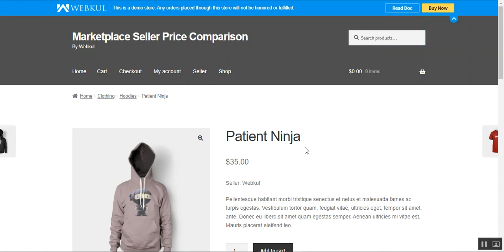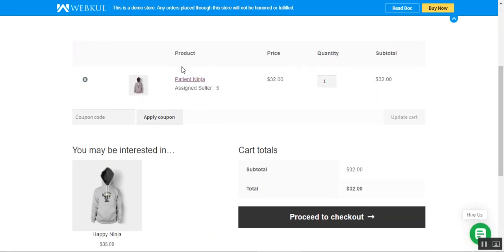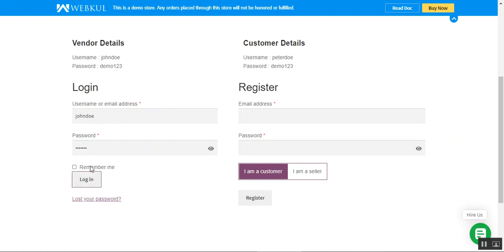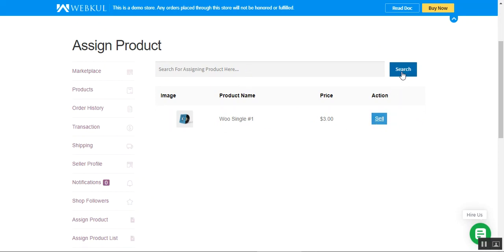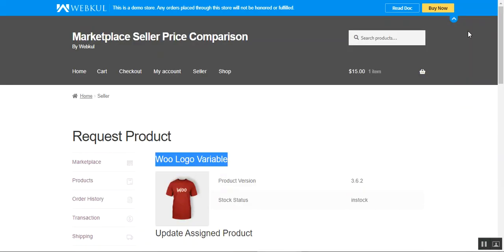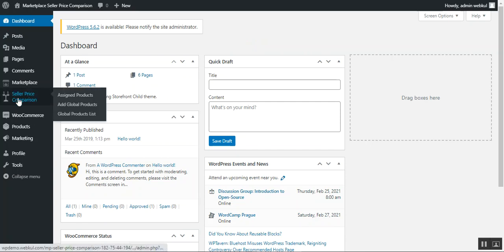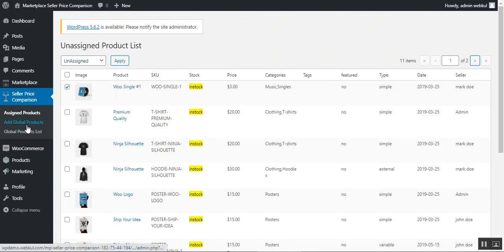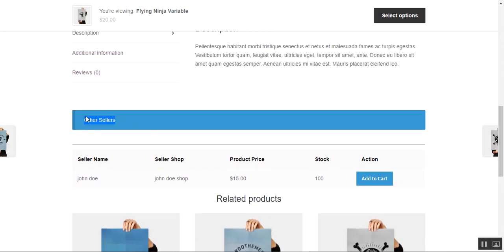WooCommerce Multi Vendor Price Comparison Plugin - Overview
WordPress WooCommerce Marketplace Seller Price Comparison Plugin gives the ability to compare prices among different sellers for a single product. Now different sellers, selling the same product will be displayed on the product page.

Buyers can choose from them as per the product reviews or on the basis of price. A seller can add the product which is available in the global catalog with different price, stock units, and conditions. This plugin allows the sellers to update their assigned products and also delete them.

2. Raise a Ticket via our HelpDesk system